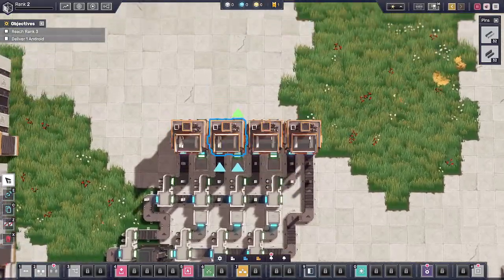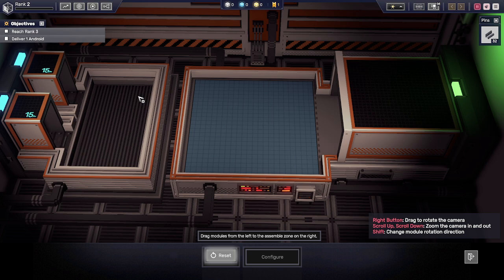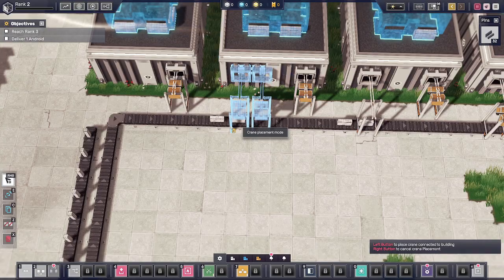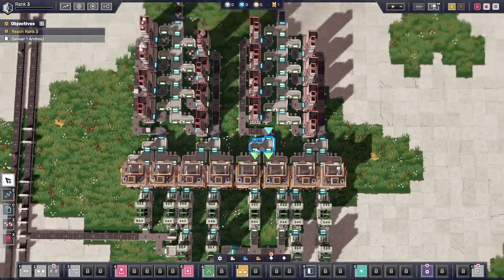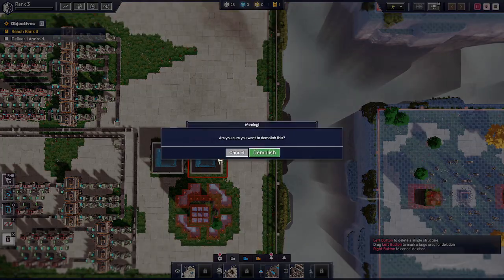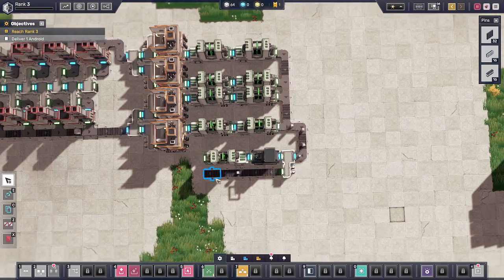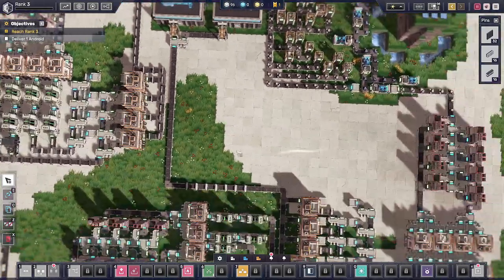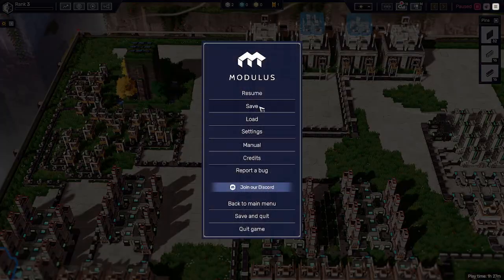Modulus Pt 2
playing Modulus automation game